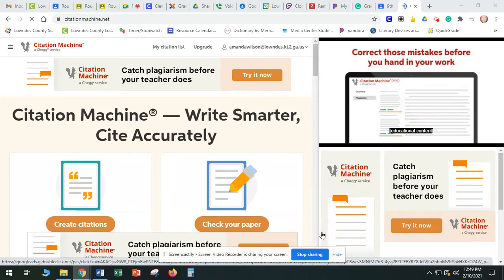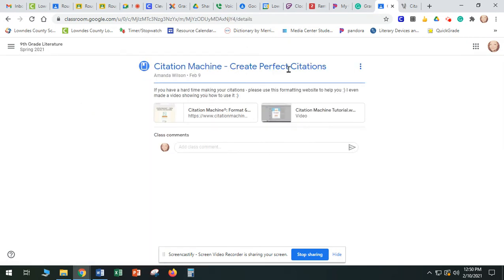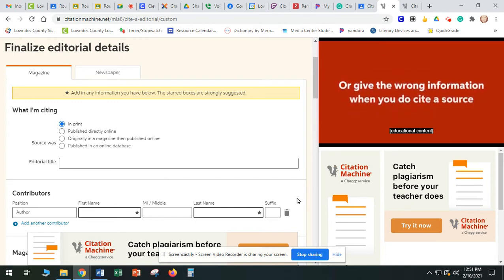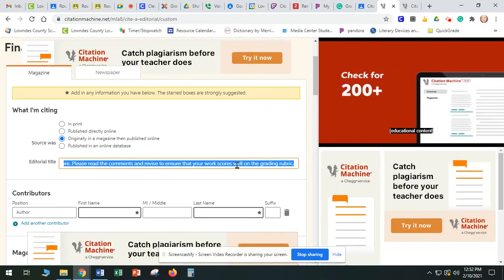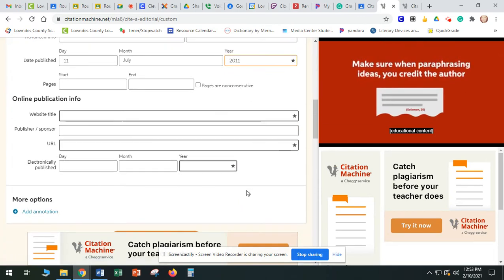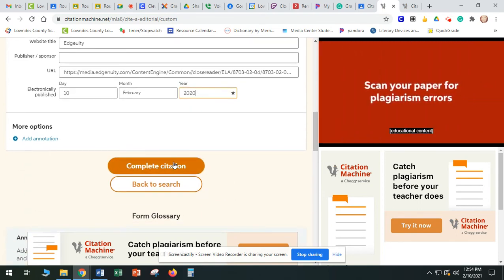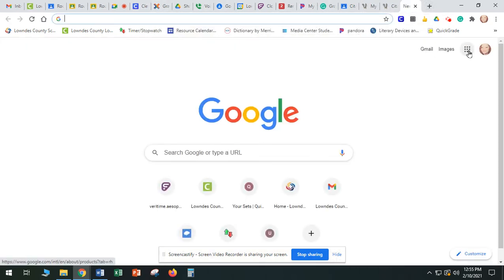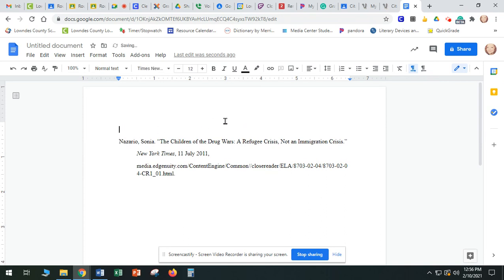Citation Machine Tutorial - Revised 2021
How to use the updated version of citation machine.